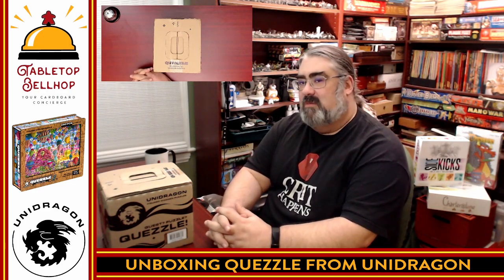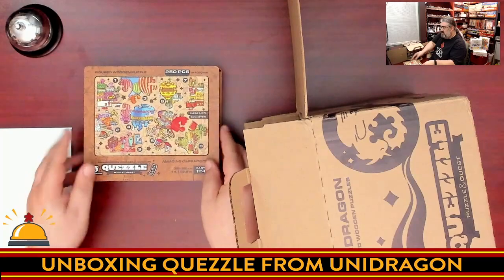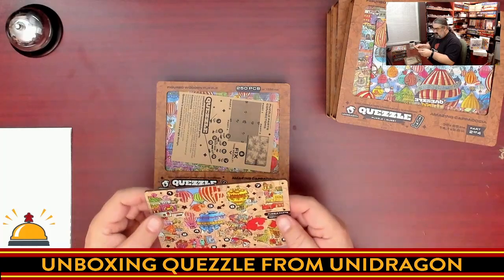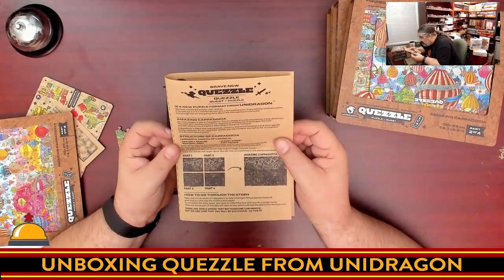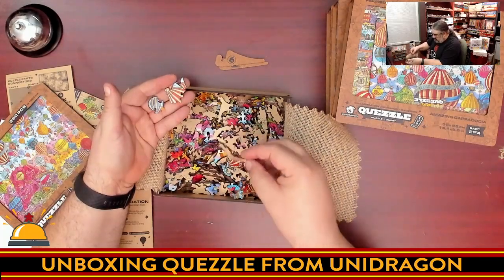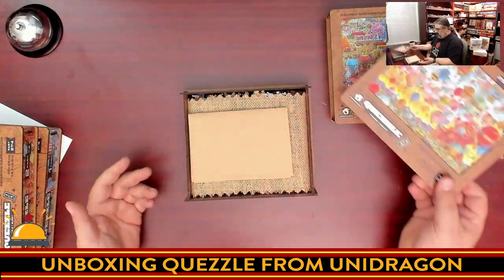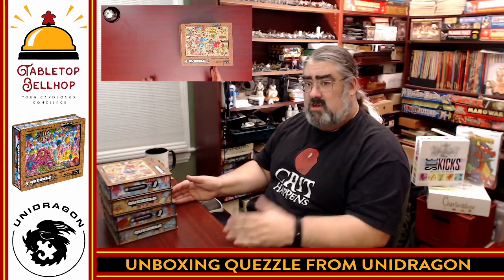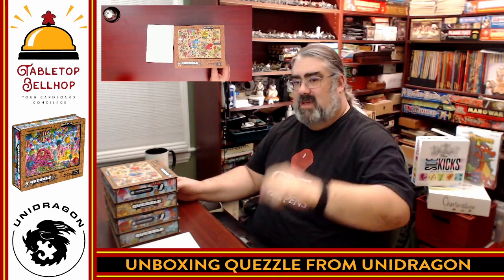Tabletop Game Unboxing, all four boxes of Quezzle a unique blend of quest and puzzle from Unidragon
A look inside Quezzle Amazing Cappadocia from Unidragon. This is a high-end laser-cut wooden puzzle that comes in four parts. This puzzle features uniquely shaped pieces, fantastic artwork and a number of games you can play when the puzzle is complete. There are also a number of mini-puzzles that you can find and build and the leftover pieces create mythical 3d animals.

Index:
00:00 INTRO
01:09 OPENING THE QUEZZLE PACKAGE
13:14 FINAL THOUGHTS

From the publisher (this is a direct copy from the Kickstarter):

Quezzle is a wooden puzzle from a thousand unique pieces.

Piece by piece you`re assembling figurines of dragons, gas balloons, and animals into a single picture of Cappadocia. You`re to assemble a 3D-figurines of helpmates out of extra parts, and the elements of the main puzzle are assembling into 6 mini-puzzles.

Quezzle is an illustration drawn in detail with hundreds of stories and characters. It`s a pleasure — watching it. Mummies, ninjas, dinosaurs, and even Quezzle`s creators from Unidragon and IC4Design are hidden inside it. In the picture rich in stories you are to find messages coded in details, objects, and words.

Quezzle is the main quest where you`re to save the Princess from the villain and his minions. 3D-figurines of the Unidragon Prince — the Elephant, Pegasus, the Eagle, and the Lion — are waiting for you in each part of Quezzle. 40 adventitious tasks and 10 mazes will add to the story. Get through them and help the Prince and Cappadocia peoples!